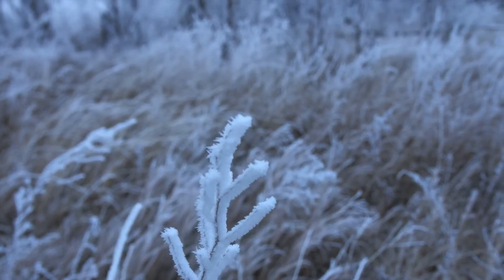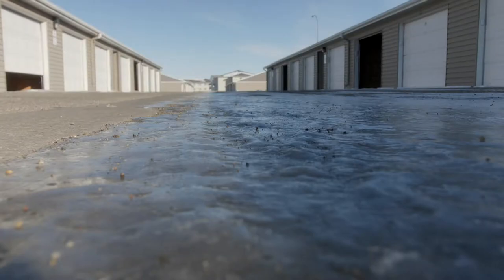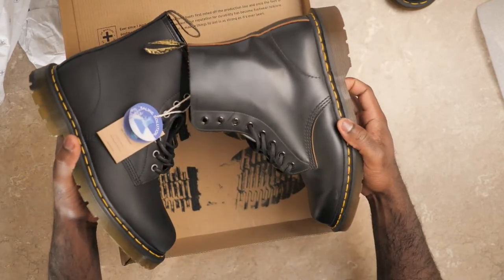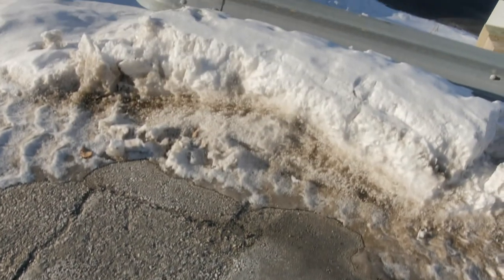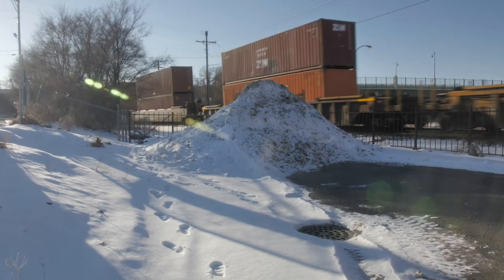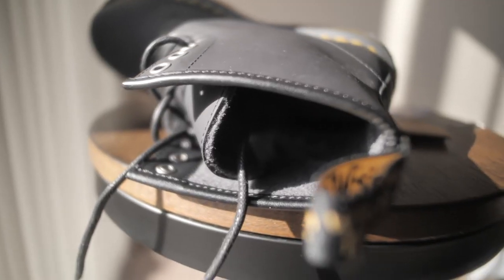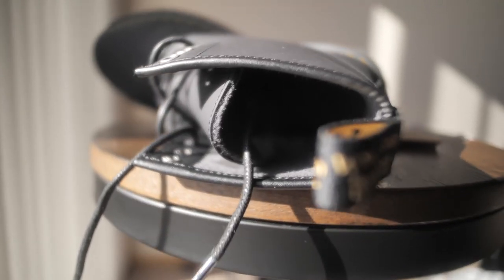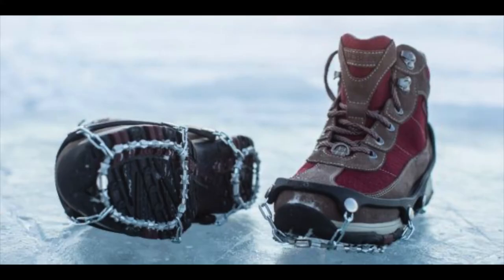Dr Martens 1460 Made for Snow | Boots Review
If you're looking for a rugged winter boot that will stand up to the elements, the Dr. Martens 1460 Made for Snow boots are the perfect option for you! We'll share our thoughts on how they perform in the snow, and tell you all about the features that make these boots perfect for winter weather. Don't miss out on this review of the Dr. Martens 1460 Made for Snow boots!
In this video i review the Dr Martens 1460 boots made for the winter. They are warmer them other Dr Martens and slip resistance. These are one of the warmest boots that Dr Martens make and I try to see if these Dr Martens will prevent me from fall on snow.

Dr Martens

GEAR / EQUIPMENT I USE FOR MY VIDEOS